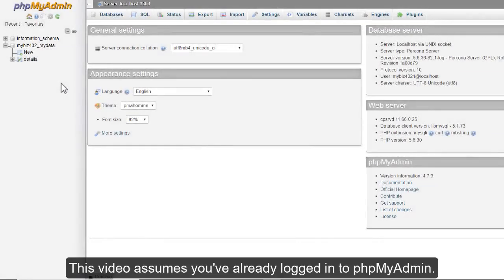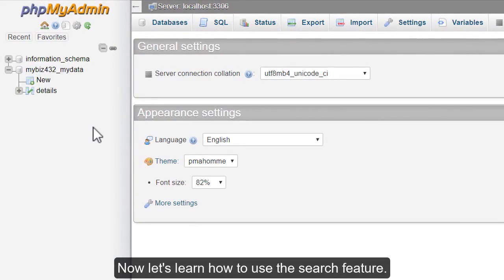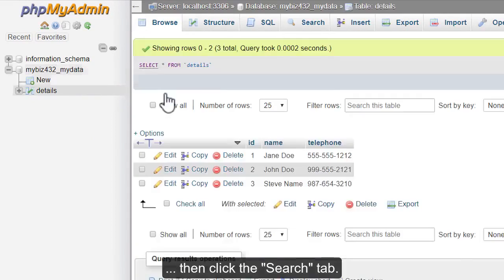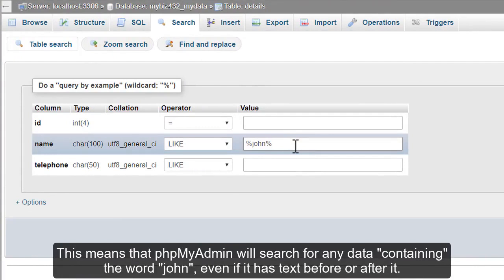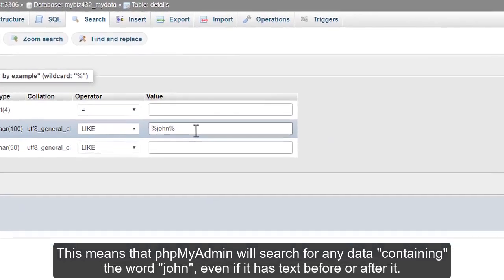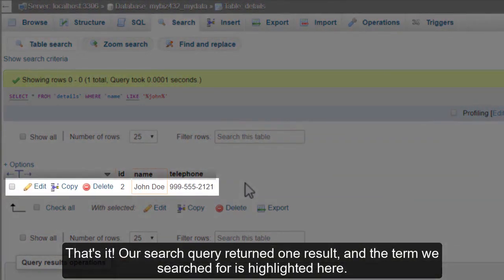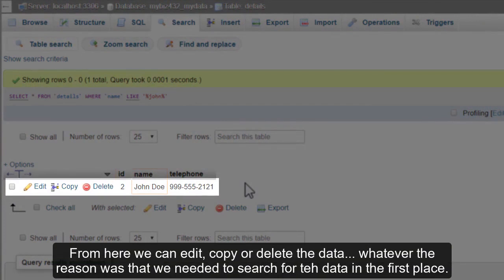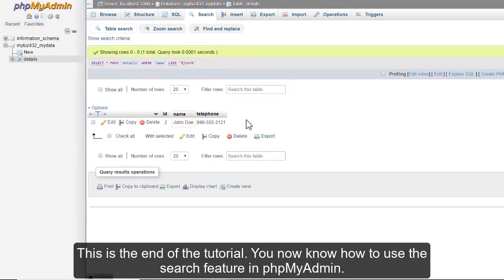Searching through a database with phpMyAdmin